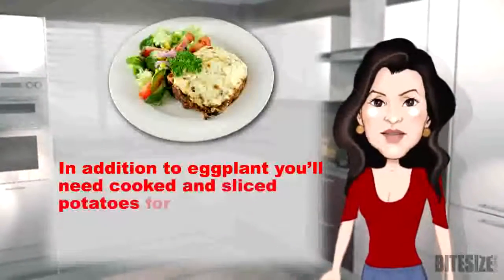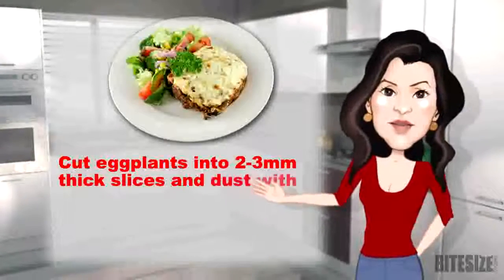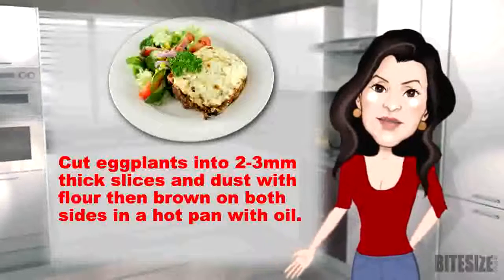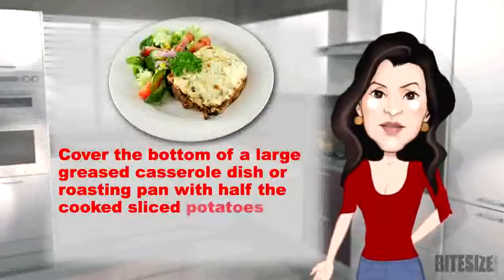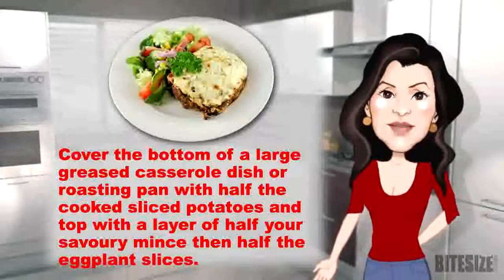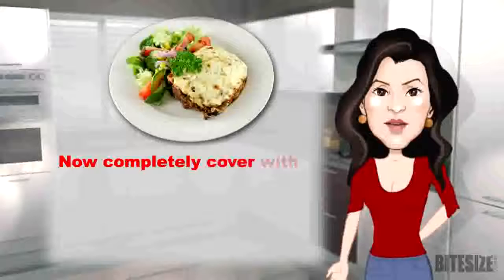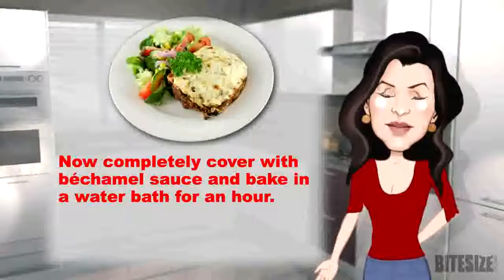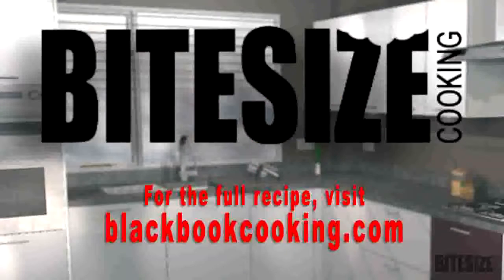How to Make Moussaka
Recipe details for making moussaka.